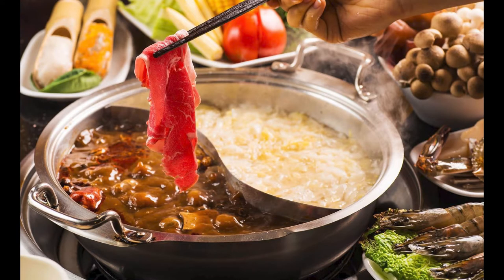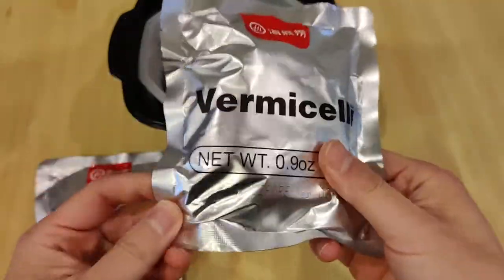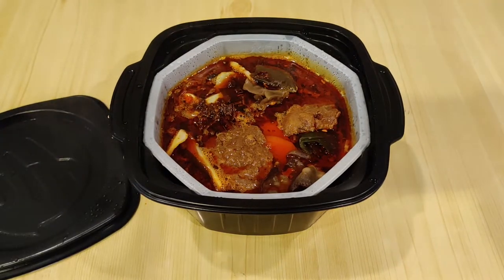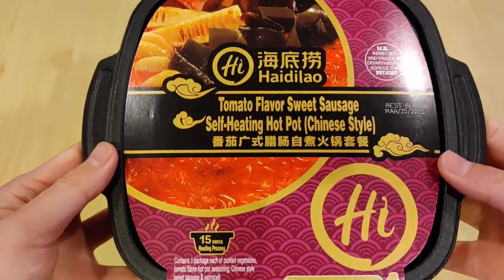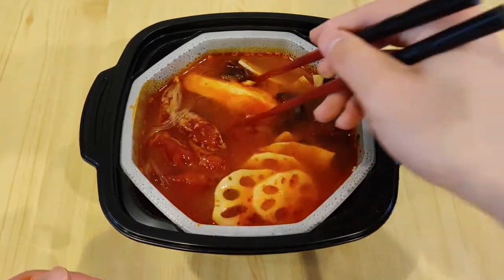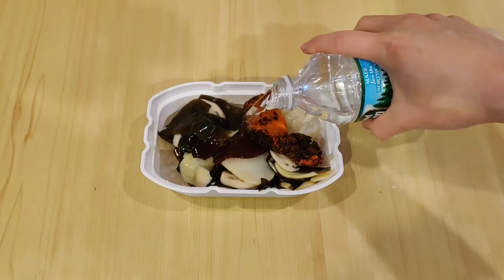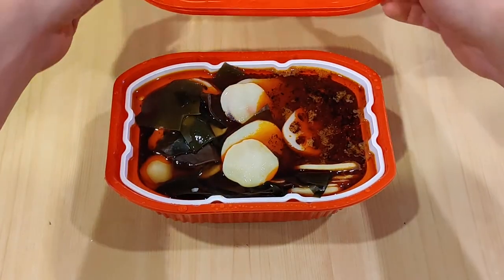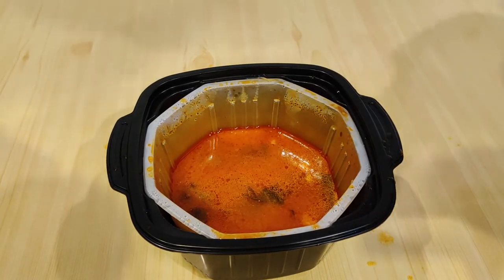TRYING OUT HAIDILAO'S SELF HEATING HOT POTS 海底捞自煮火鍋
Haidilao, one of the most popular hot pot chains in the world, has turned hot pot into a portable experience with their self heating hot pot kits. In 15 minutes, you can have a hot pot meal with veggies and meat without having to prep any ingredients. But does the flavors compare to an authentic hot pot? In this video we try out 3 flavors of their hot pot kits and a random brand for comparison.

Time Stamps
01:32 - Spicy Beef
07:10 - Tomato Chinese Sausage
10:23 - Spicy Vegetable
11:47 - Mozhipin Brand Spicy Vegetable